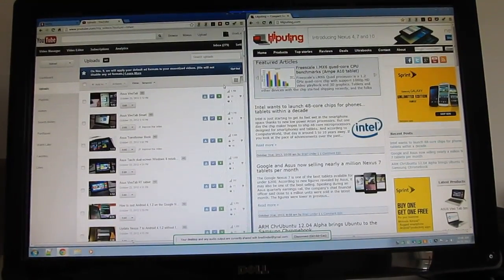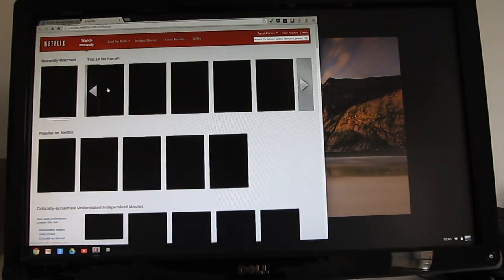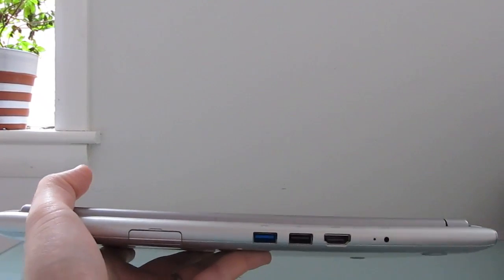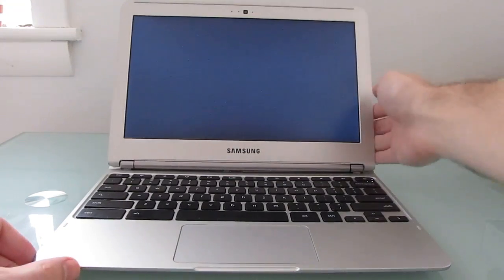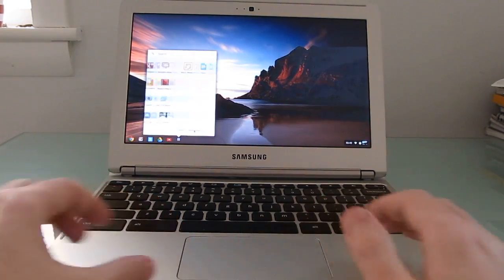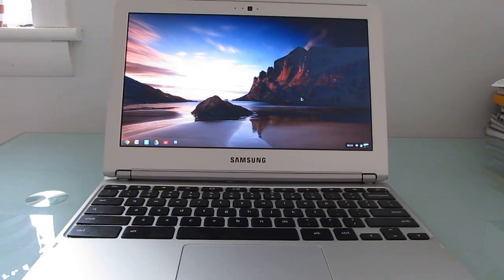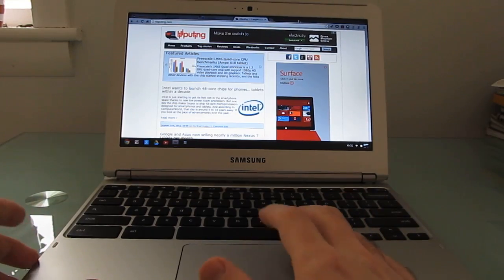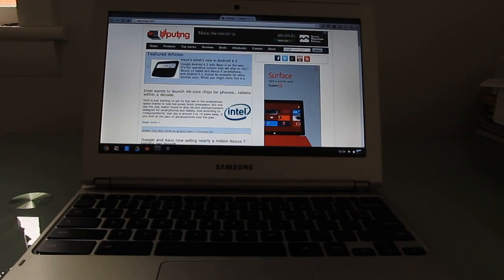Samsung Chromebook Review (ARM version)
Video review of the Samsung Chromebook with a 1.7 GHz Samsung Exynos 5250 ARM Cortex-A15 processor.